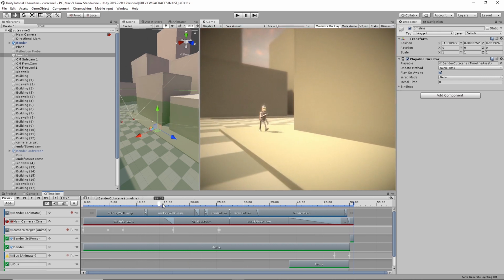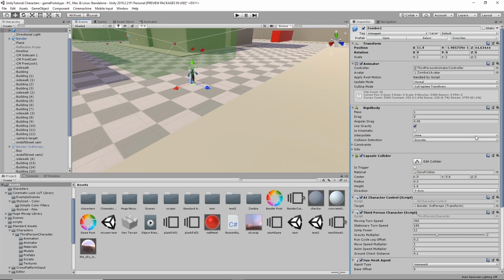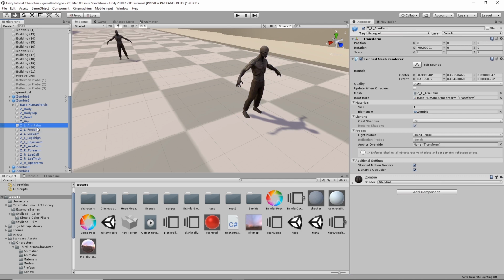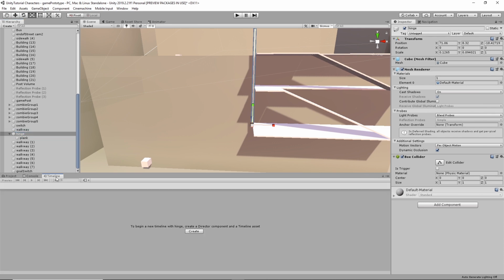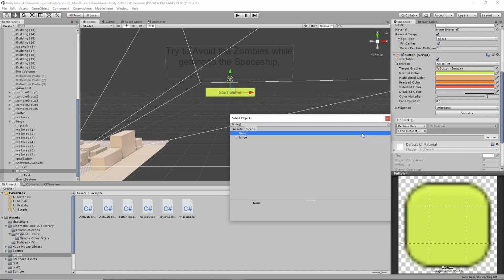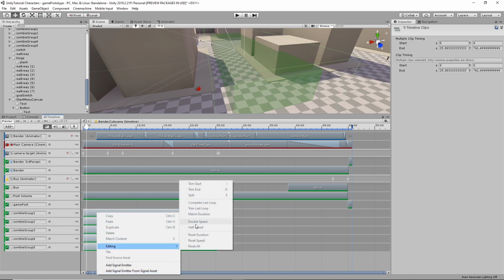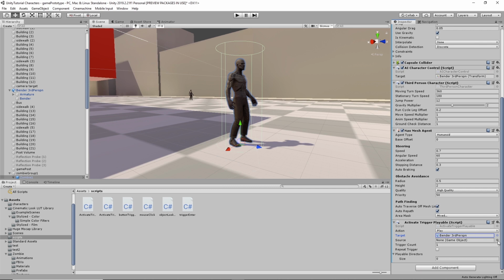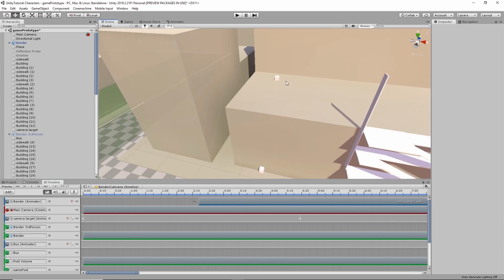Unity: Creating a very basic game prototype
This video covers using simple scripts and timeline playables to create a basic game prototype in Unity.  Topics covered include...

03:50  Adding AI characters to the game
05:49  Adding AI controller scripts and navmesh behaviors
08:10  Modifying animator controllers
13:40  Setting up the navmesh and navmesh agents
30:15  Adding a collider to the camera to avoid wall clipping
35:00  Grouping and placing AI characters
43:50  Setting up switches to trigger Playable Directors (see scripts below)
47:45  Setting up level objects for animation recording in timelines
54:48  Recording animation on level objects in a timeline
01:02:10  Scripting triggers to start playable directors (see activate trigger playable script below)
01:07:00  Setting up the start game state with a start menu
01:08:30  Adding and editing elements to a GUI menu
01:13:20  Setting up an activation timeline to run a game start sequence
01:24:00  Setting up a start camera that runs during the start menu
01:29:00  Setting AI to be inactive on start and start after the initial cut scene
01:34:00  Fixing repeating trigger activation
01:35:25  Setting up the Layer Collision Matrix so AI can only interact with the player
01:38:30  Setting up a death state for the AI collision using a timeline playable
01:44:50  Setting up the Game Over/Restart Menu
01:58:00  Debugging collision issues
02:06:20  Where to get the mocap now that its missing from the asset store

scripts used in the video can be downloaded on github...